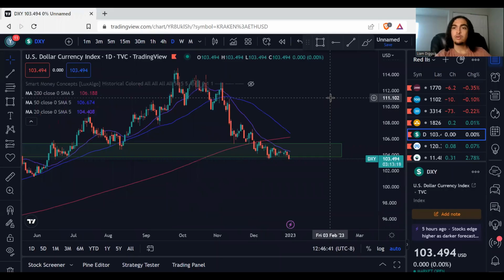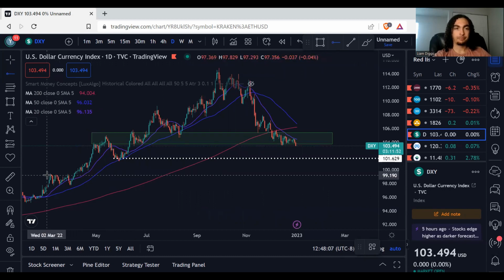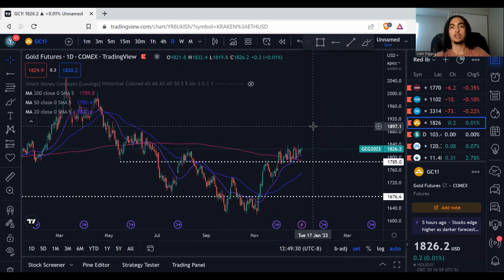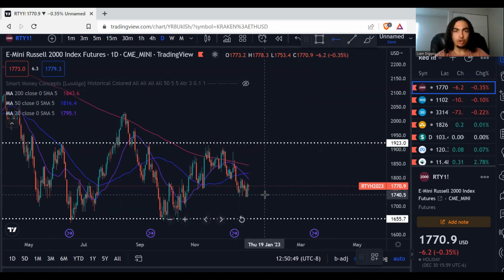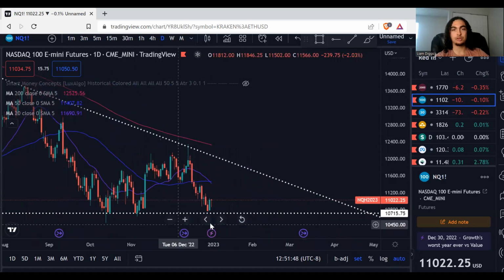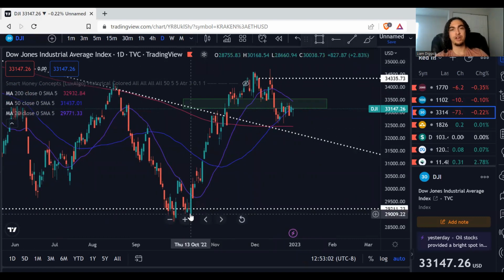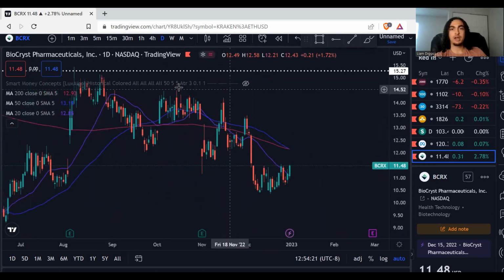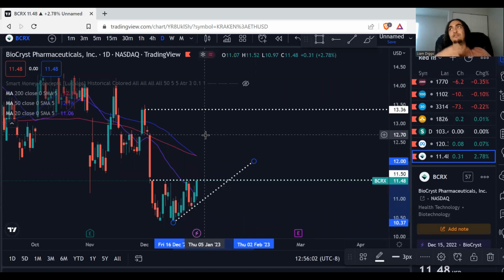Get ready for a wild ride! Weekly TA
What's up guys, welcome to 2023! I expect a wild ride this year which I'll detail more in another video dropping later this week. Enjoy this weeks TA where I cover the US dollar, Gold, and my trade of the week.